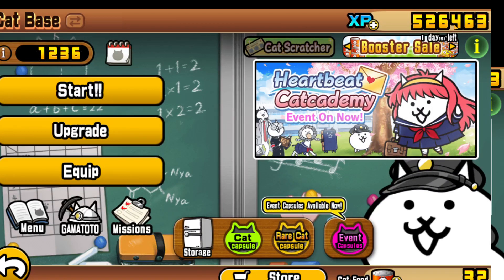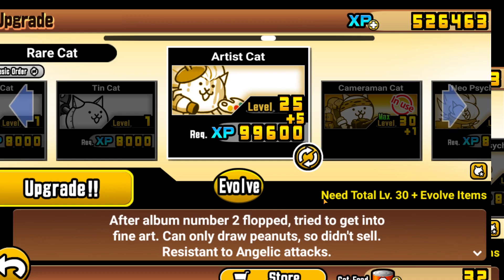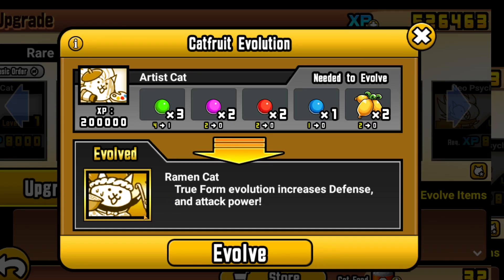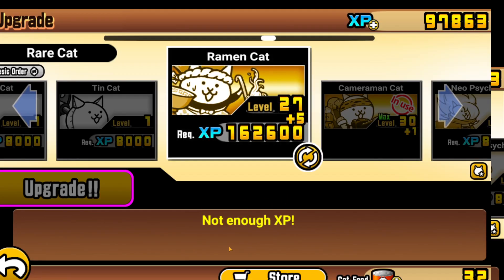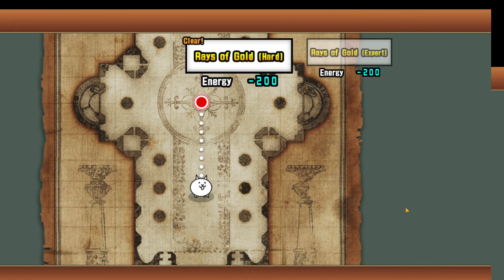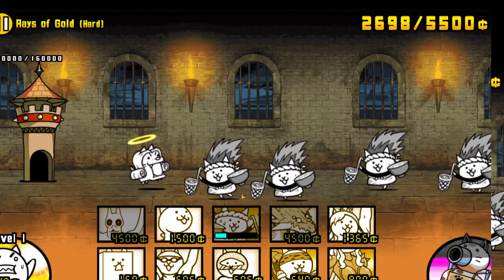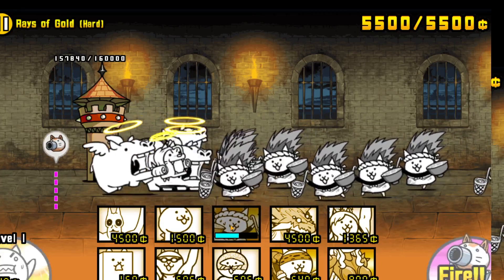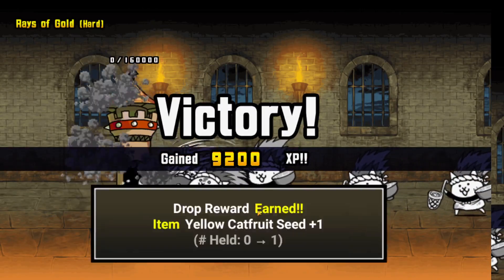True Forming Artist Cat in Battle cats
Hi, guys. Today, we are unlocking one of the best rare cat true forms, Ramen cat.